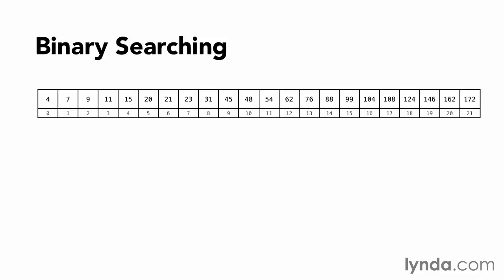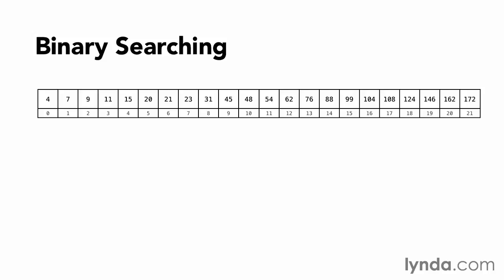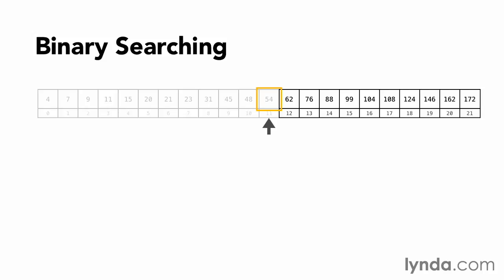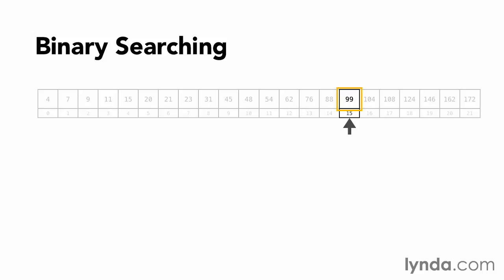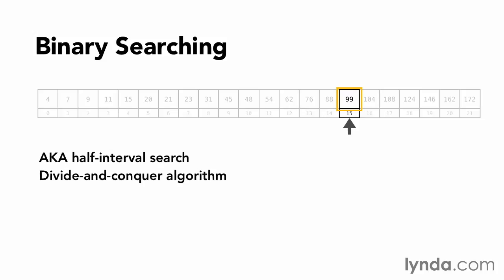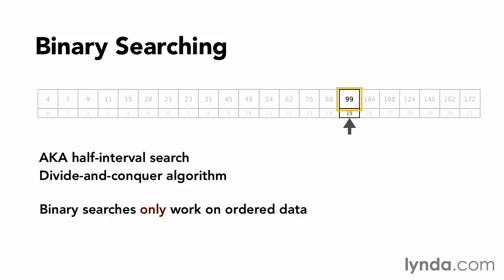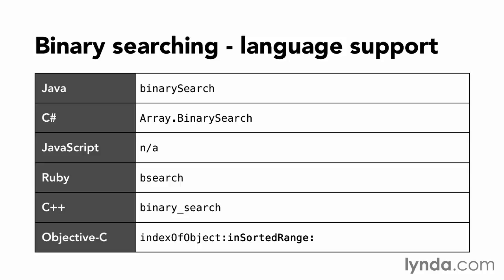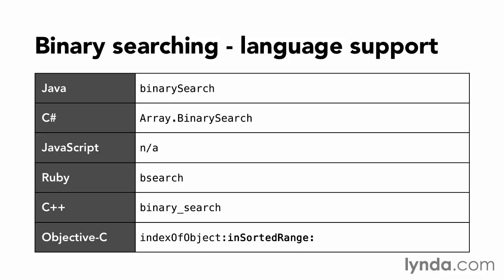Data Structure (Using binary searching)